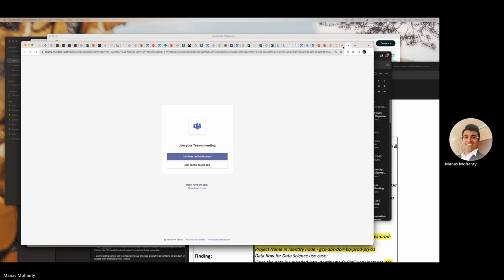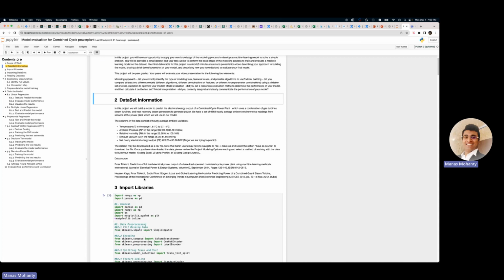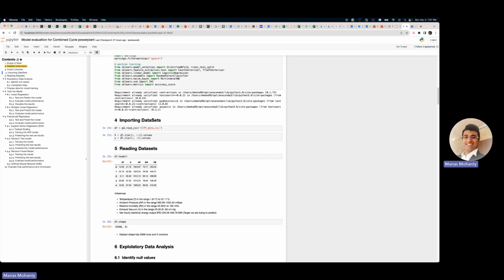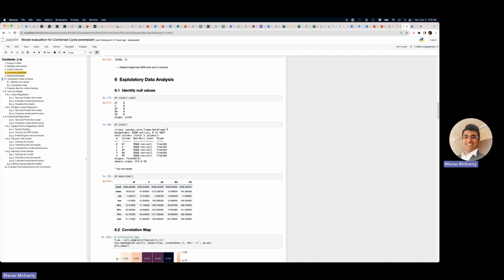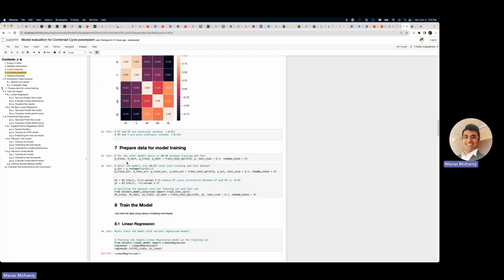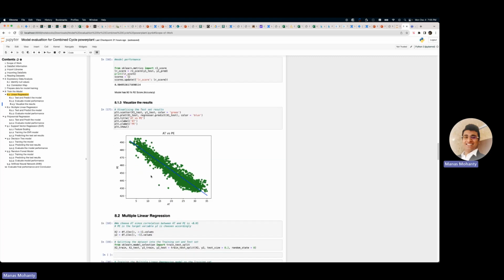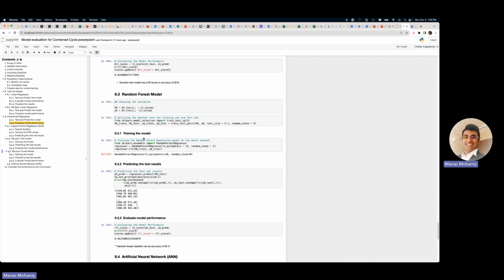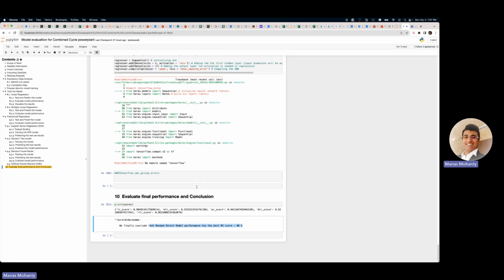Combined power Plant Analysis of Models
This video explains the Combined power plant analysis of different Machine learning models.